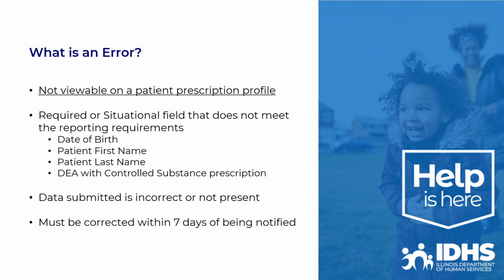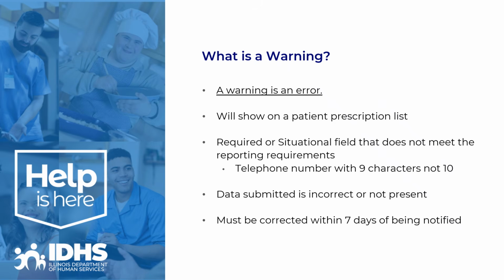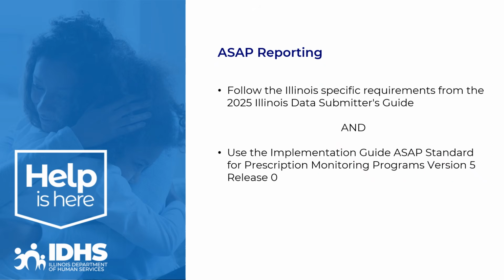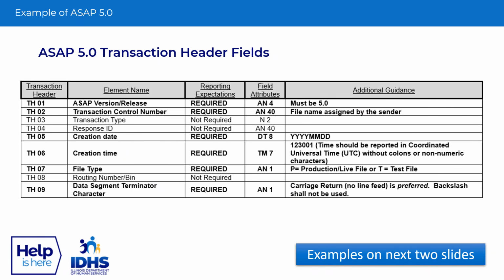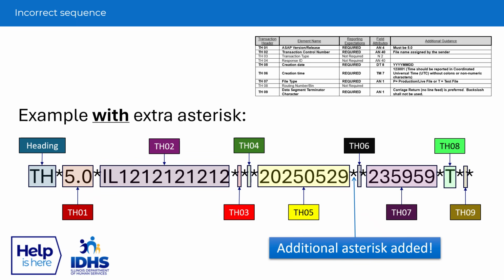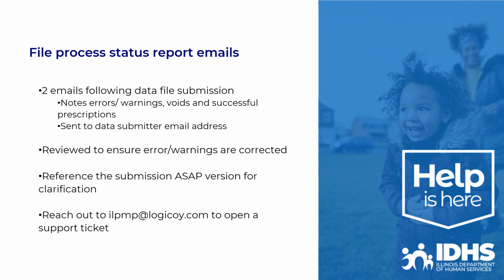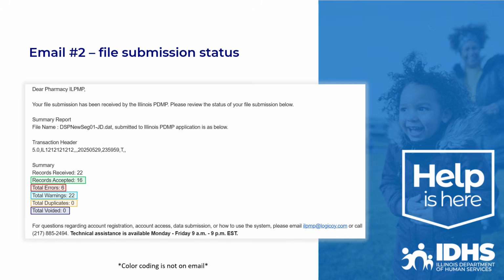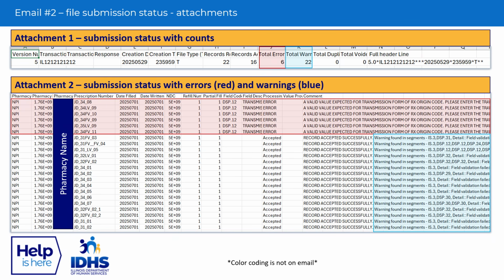Error and Warning Corrections and Voiding Prescriptions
This video was recorded prior to the changes under Public Act 104-0535, effective 06/29/2026.

This presentation was recorded November 2025 by the Illinois Prescription Monitoring Programs Pharmacy Compliance Team and covers errors, warnings, and voiding submitted data.

What you will learn:
- Who reports an error
- Who corrects an error
- Timeline of correcting an error
- Errors Defined
- Warnings Defined
- Reasons to void a prescription
- Asterisks Impact Reporting
- Data Submissions status report emails
- Resubmission at the Organizational level
- Resubmission at the Pharmacy Management System level

For a link to the 2025 Illinois Data Submitters Guide and the Error, Warning, and Voiding Tip Sheet or find them at the address below under “Resource Guides”.

Please note this video excludes the step-by-step instructions for correcting an error, warning or voiding a prescription.
We encourage reviewing sections 7.3.1 (Correcting Warnings in Successfully Processed File), 7.4 (Voiding a Prescription), and 7.5 (Error and Warning Corrections) for instruction or open a ticket with the Data Submission Vendor.